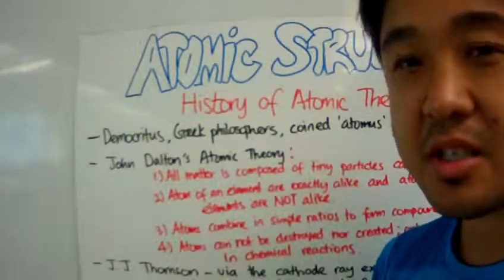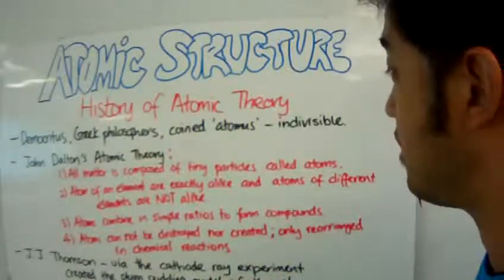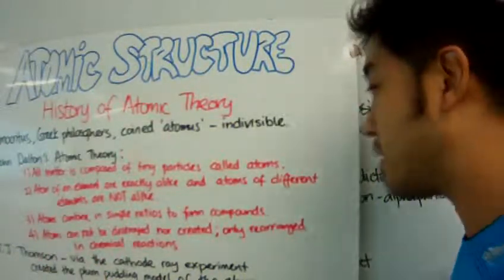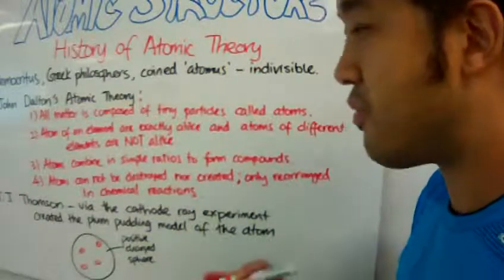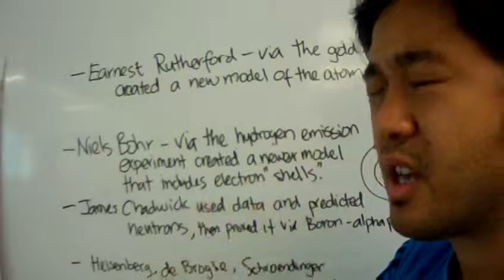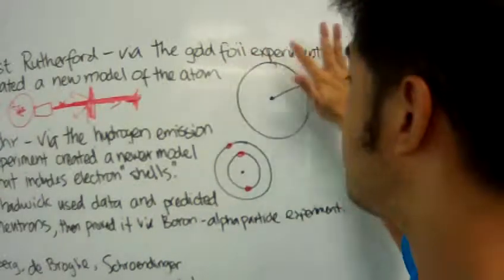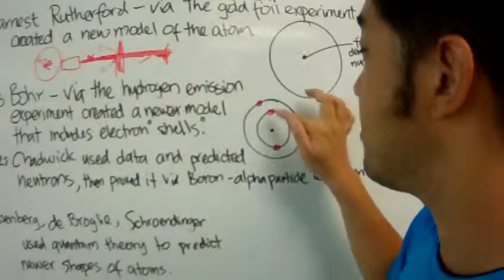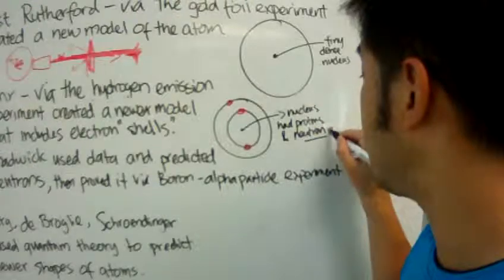IGCSE Chemistry Atomic Structure Lesson 2: History of Atomic Theory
While there's no syllabus LO, it is nice to see how the structure of the atom evolved as more experiment were done and theories were made to explain the results of the experiments.

SC:
Remember that the structure of the atom is constantly evolving as new data emerges about how atoms look like.